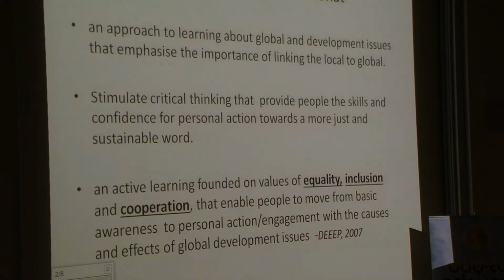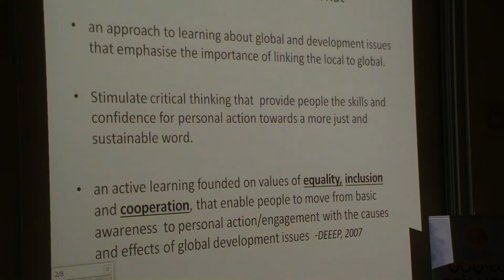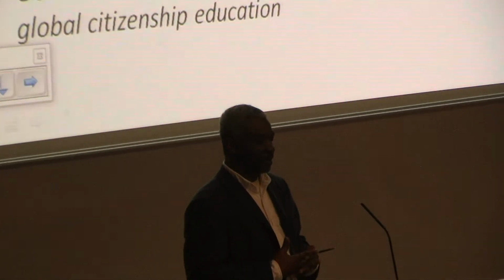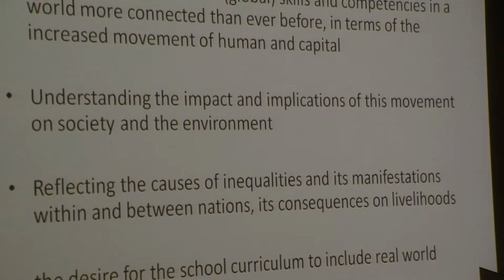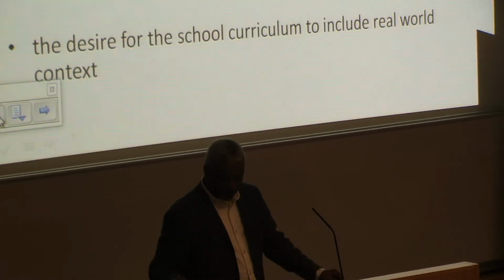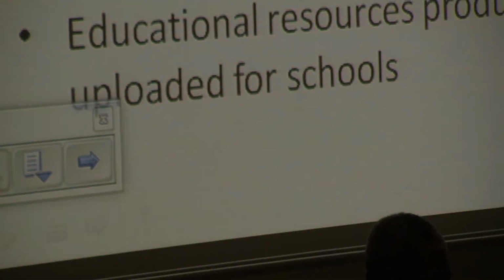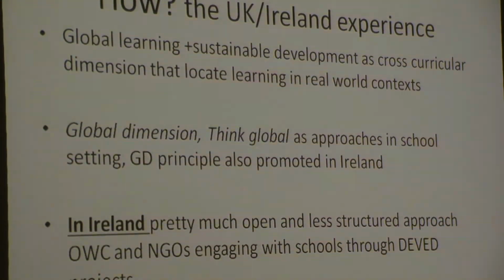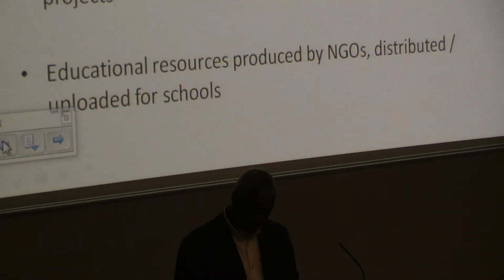Son Gyoh - NUIG Development Education Day 2013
Presentation by Son Gyoh at NUIG Development Education Day 2013, entitled 'The What, Why and How of Development Education: A practical introduction'